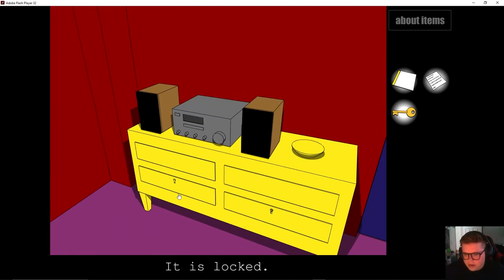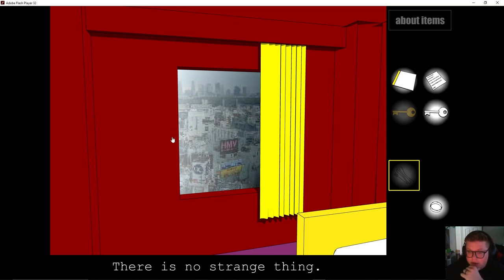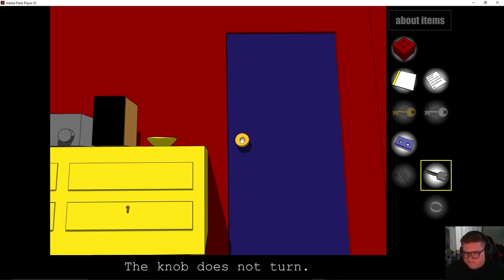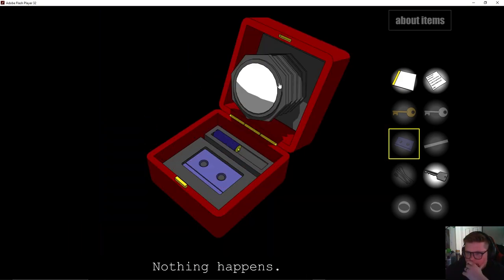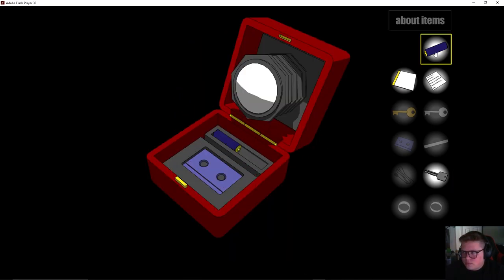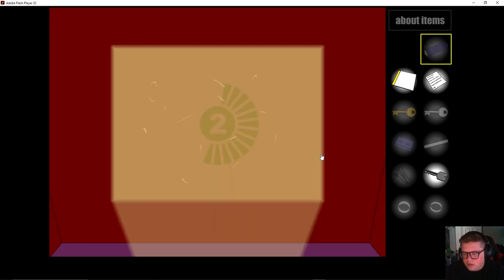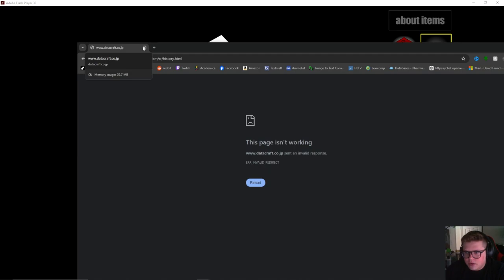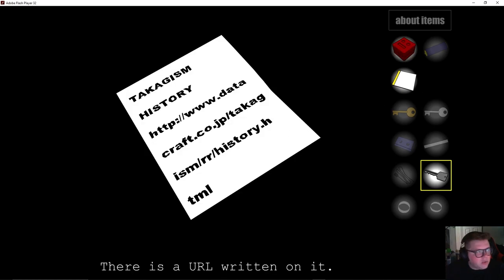Crimson Room (Flash Game Commentary Playthrough)